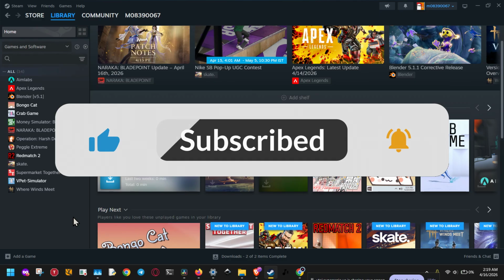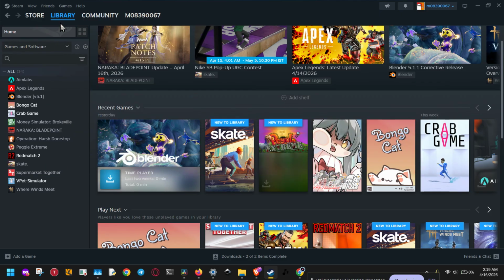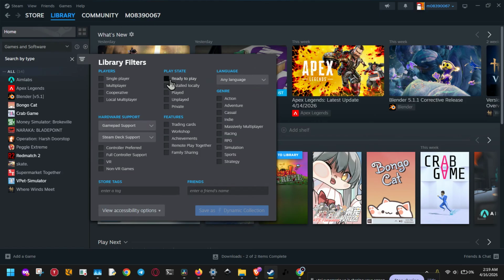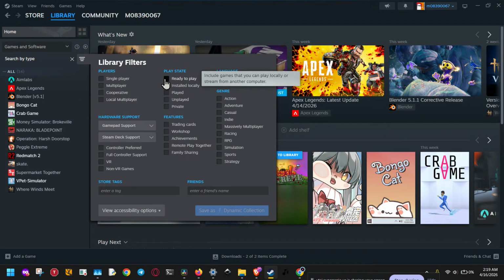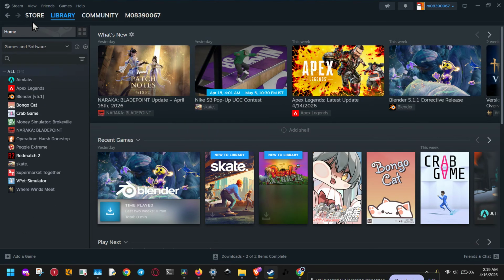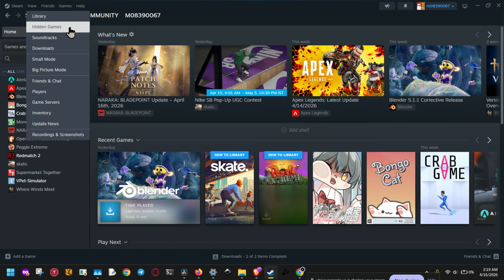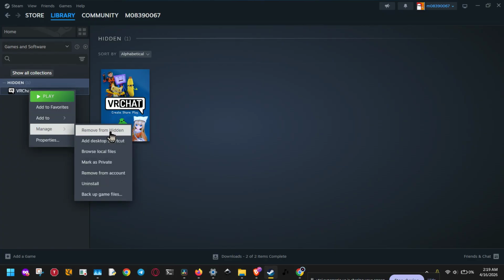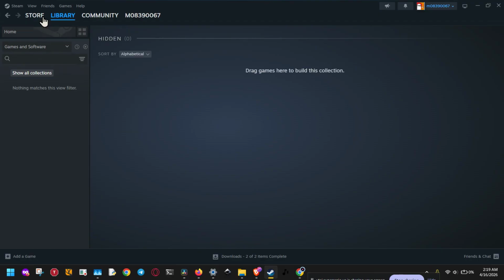Steam Games Not Showing In Library (Easy Fix Guide)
Learn how to fix Steam games not showing in your library with quick steps for filters, hidden games, account checks, and Steam refresh methods.
This easy guide helps you restore missing games fast and troubleshoot common Steam library sync issues.

🕚Timestamps:
0:00 Introduction
0:22 Check Library Filters And Hidden Games
1:09 Confirm The Correct Steam Account
1:36 Refresh Steam By Going Offline And Online
2:03 Restart Steam For Sync Issues
2:24 Recap And Final Tips

✍️What You'll Learn In This Video:
• How To Show Hidden Steam Games In Your Library
• How To Set Steam Library Filters To All Games
• How To Check The Correct Steam Account For Missing Games
• How To Refresh Steam Library After Sync Issues
• How To Fix Steam Games Not Appearing After Restart
• How To Troubleshoot Missing Games In Steam Library

💡Pro Tips:
• Always check Hidden Games first, since that is the most common cause.
• Make sure the filter bar is set to All Games, not just installed titles.
• Double-check the Steam account that owns the game before troubleshooting further.
• If Steam seems stuck, switch offline and back online to force a sync refresh.
• Fully restart Steam if the library still does not update.